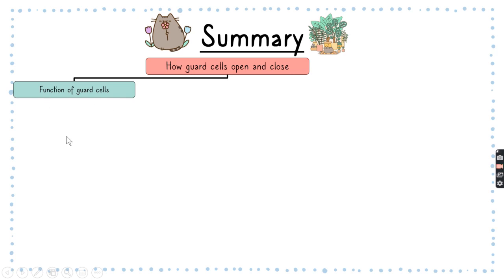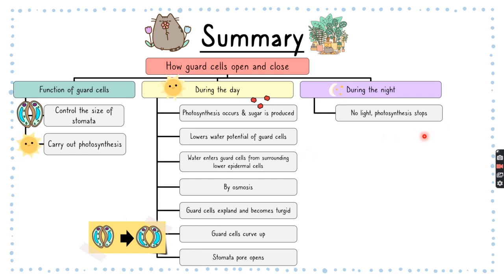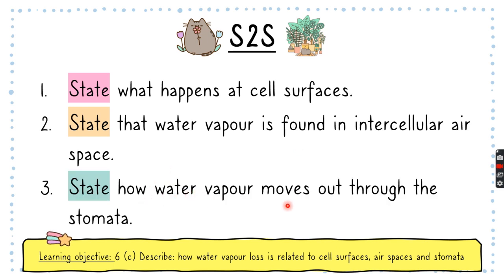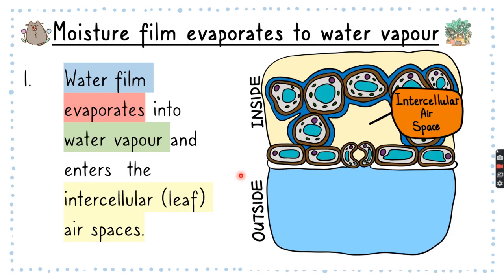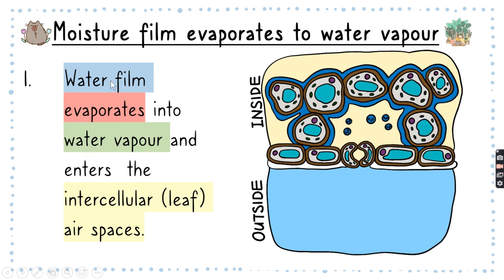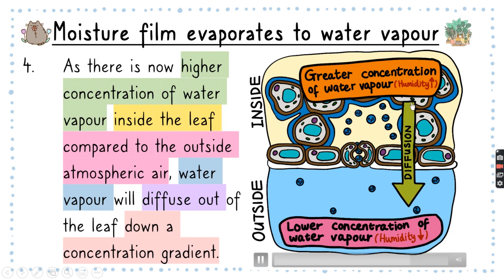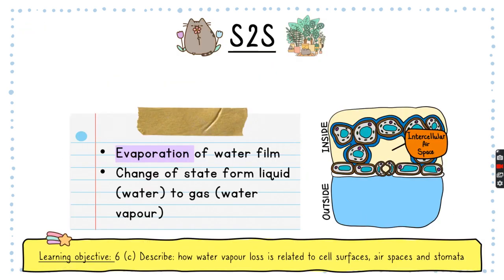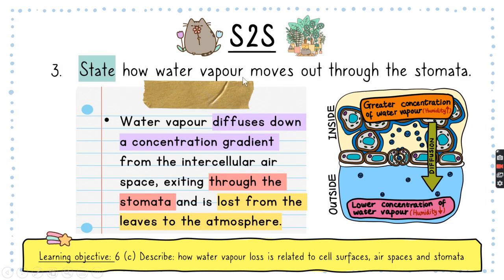Topic 6.2 - Water vapour loss in the leaf surfaces